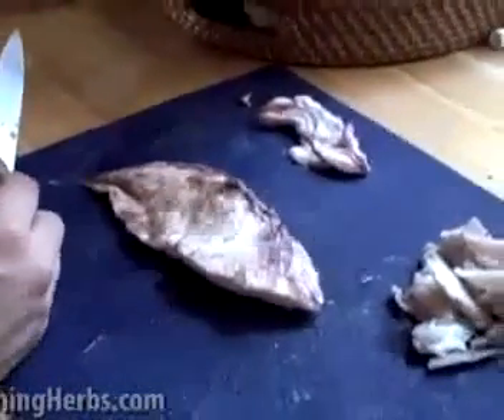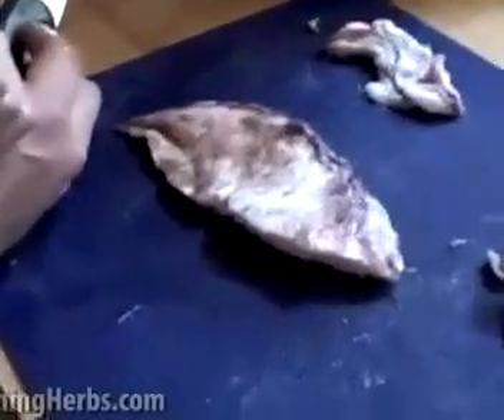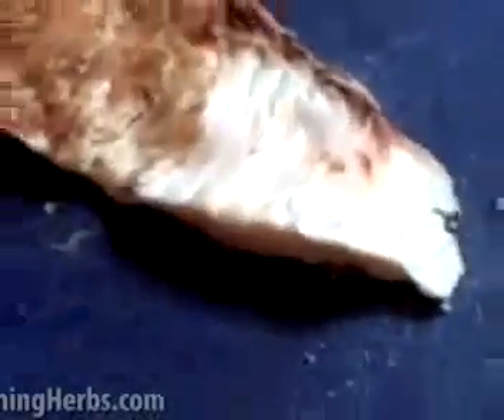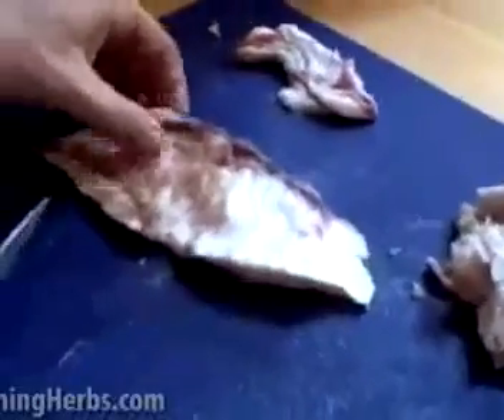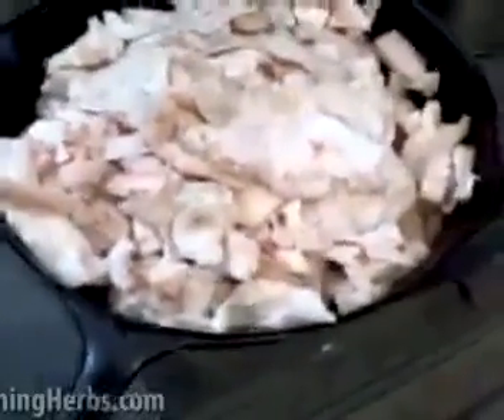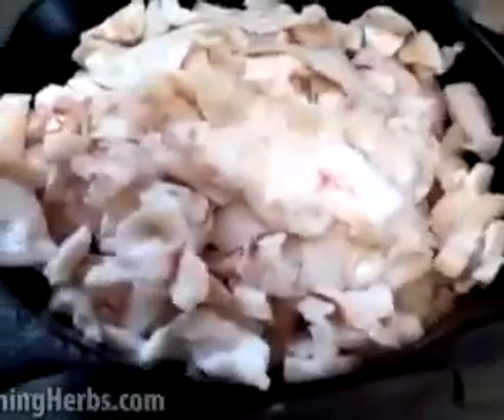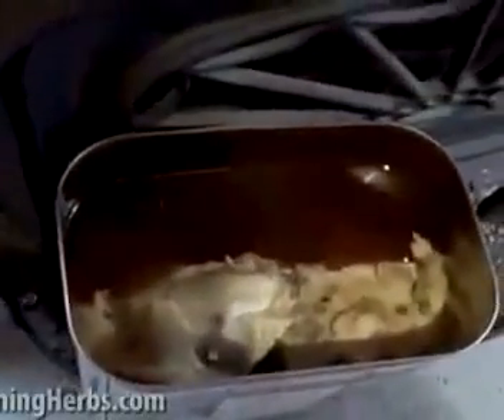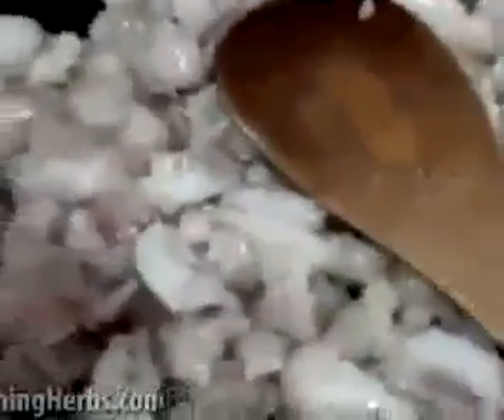How To Render Fat, Part 1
This video shows how to render fat and making salve with lard. Learn how to make herbal salves in this rendering fat, how to render fat video.